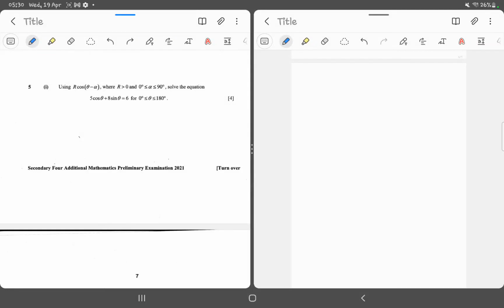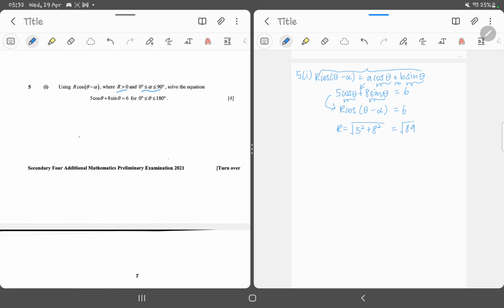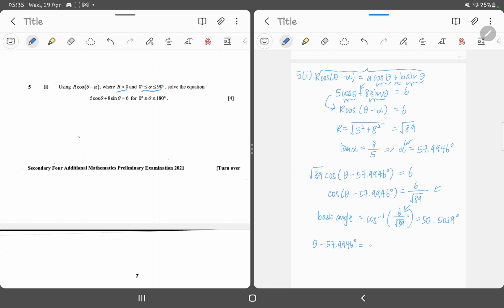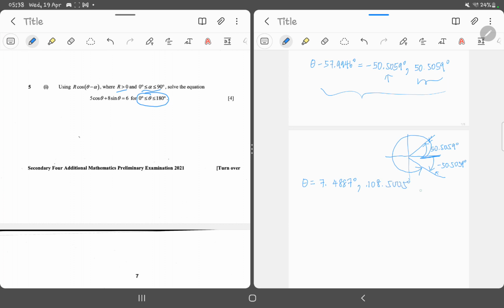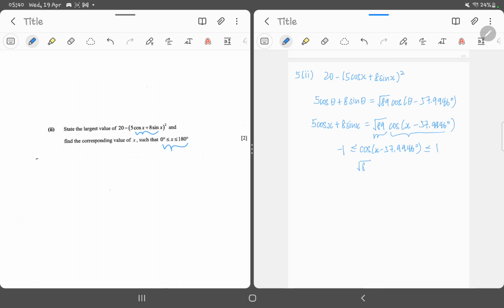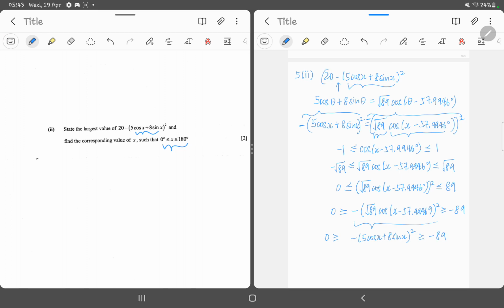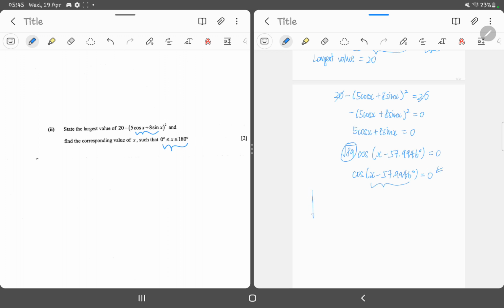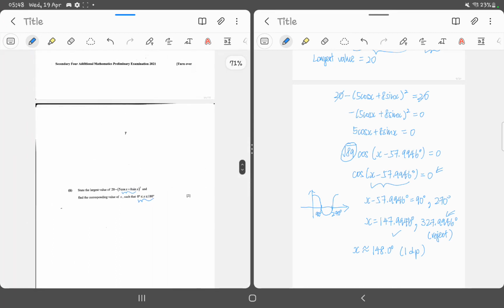A Math Tuition Sec4AHS2021P2 Q5 Exam Solution